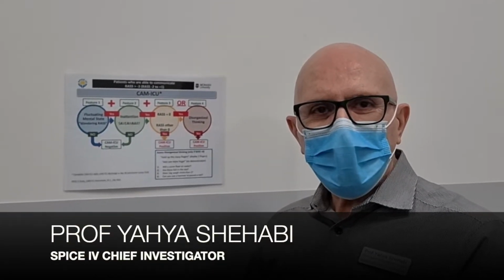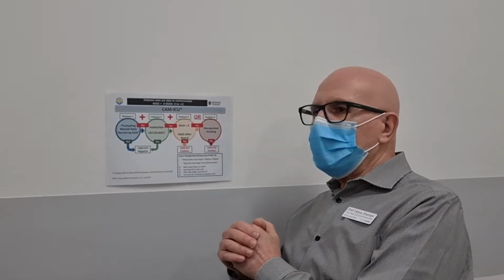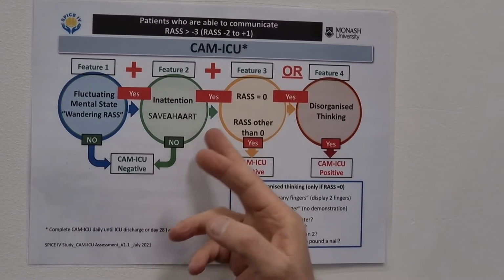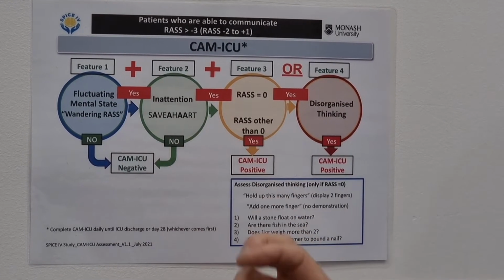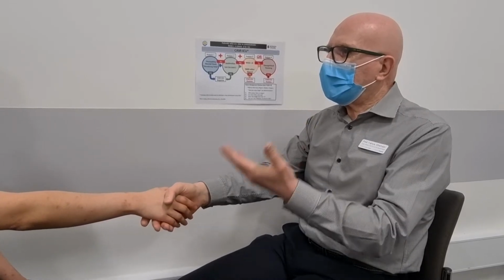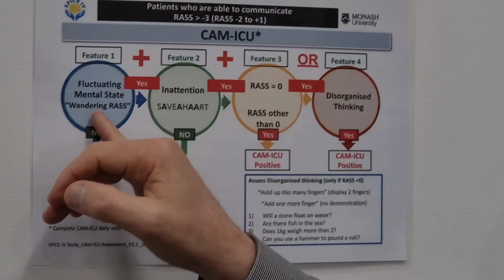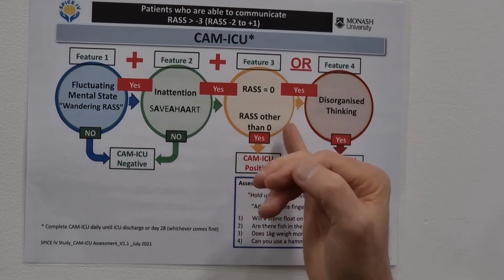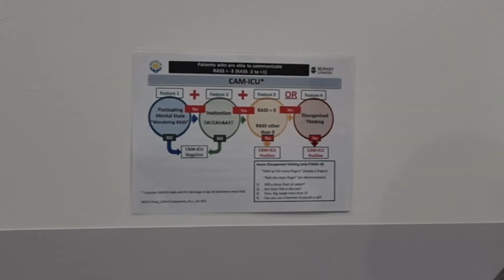SPICE IV_CAM ICU Assessment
The Confusion Assessment method for the ICU (CAM-ICU) is for the diagnosis of delirium in adults in ICU. Prof Yahya Shehabi, SPICE IV Chief Investigator demonstrates how to do CAM-ICU.

The SPICE IV trial; Early Sedation with Dexmedetomidine vs. Placebo in Older Ventilated Critically Ill
Patients is a prospective, double-blind, placebo controlled, randomised trial to evaluate mortality
and other key clinical outcomes in 3500 patients who are ≥ 65 years of age receiving early sedation
with DEX as the primary sedative agent.
The primary aim is to determine whether, in invasively mechanically ventilated patients, early
sedation with DEX as the primary sedative agent reduces 90-day all-cause mortality.